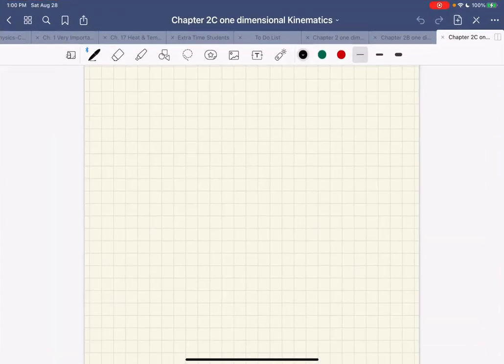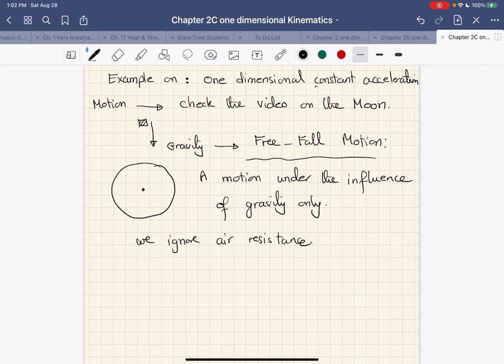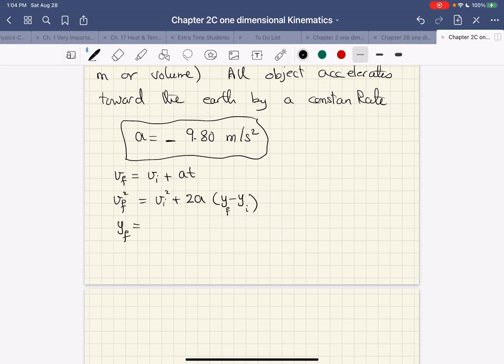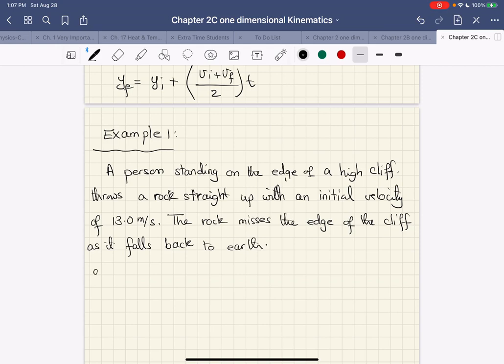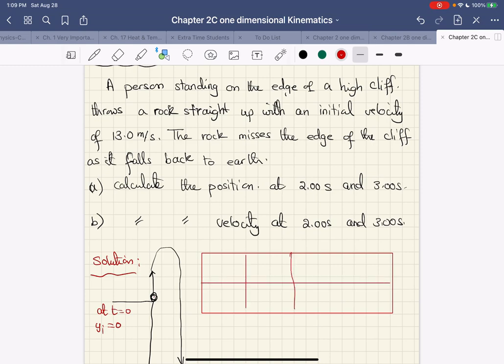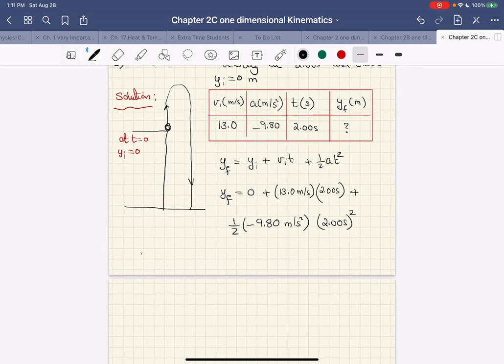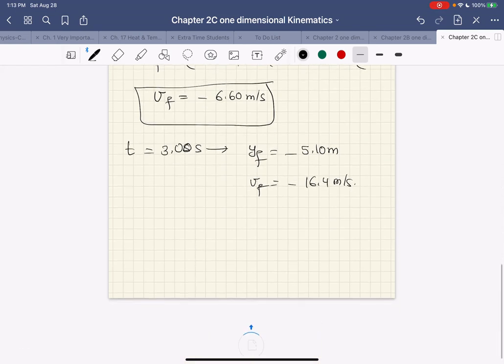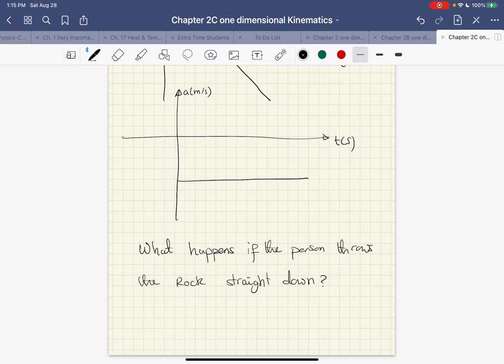Chapter 2C One Dimensional Kinematics